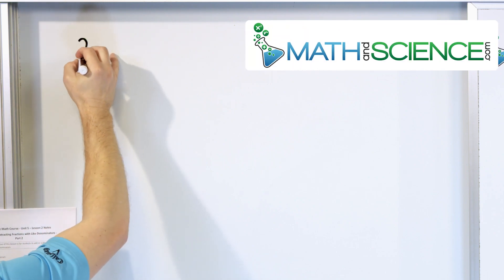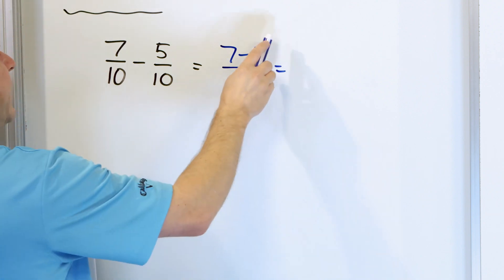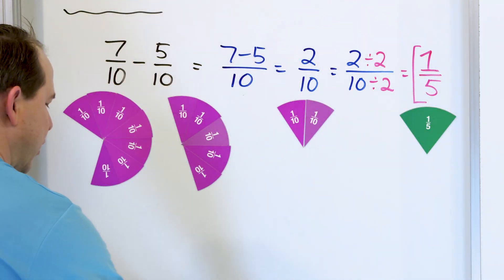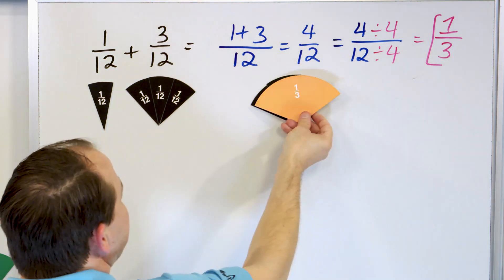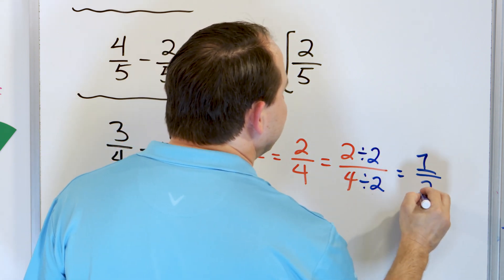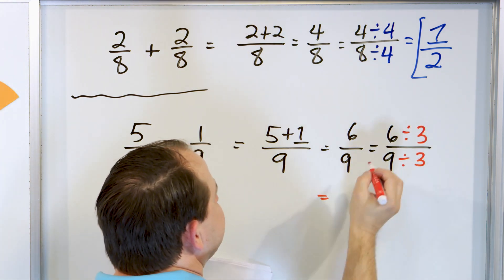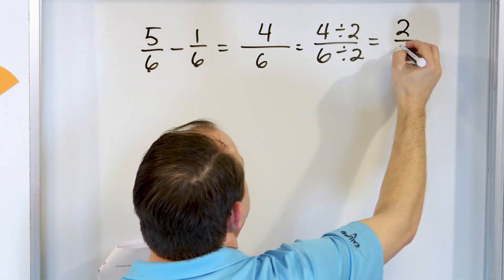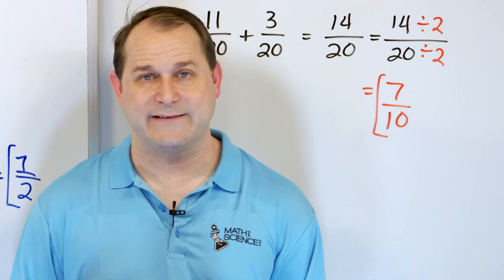Easiest Way to Add Fractions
This tutorial is specifically crafted to guide viewers through the process of adding and subtracting fractions with like denominators, a fundamental skill in arithmetic and essential for anyone looking to strengthen their mathematical foundation. Perfect for students, educators, or anyone seeking clarity in basic fraction operations, this video simplifies these concepts and makes them easily understandable.

The video starts by explaining what fractions are and the significance of denominators in fractions. We then focus on the procedure for adding and subtracting fractions that share the same denominator. The tutorial breaks down the steps involved in these operations, emphasizing the importance of keeping the denominator constant while adding or subtracting the numerators.

Through a series of well-chosen examples, the video demonstrates how to apply these methods to solve problems effectively. These examples cater to a range of difficulties, ensuring viewers can confidently handle fractions in various scenarios.

Additionally, the video offers tips on simplifying fractions after performing the addition or subtraction to ensure the results are presented in their simplest form. By the end of this tutorial, viewers will have a solid understanding of handling fractions with like denominators and be able to apply this knowledge effectively in their coursework or daily calculations. Join us to enhance your skills in working with fractions.